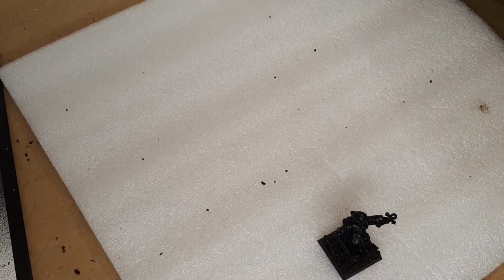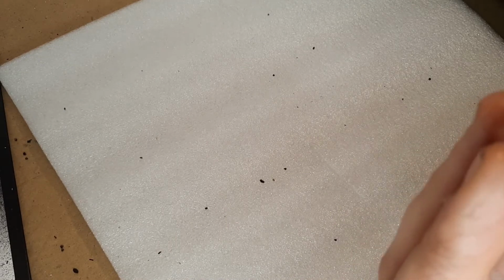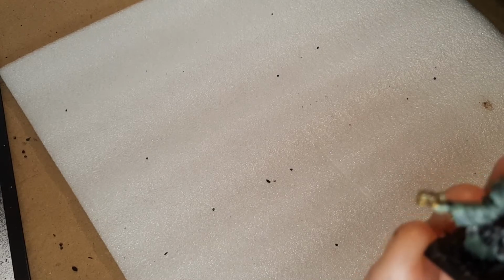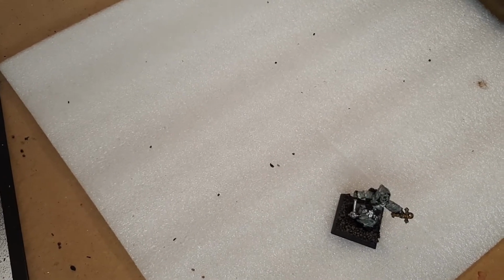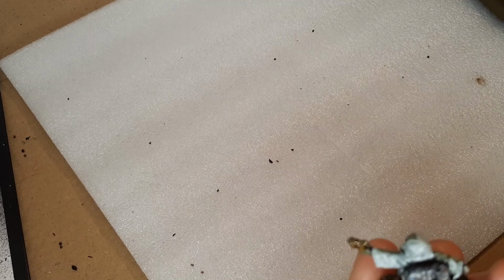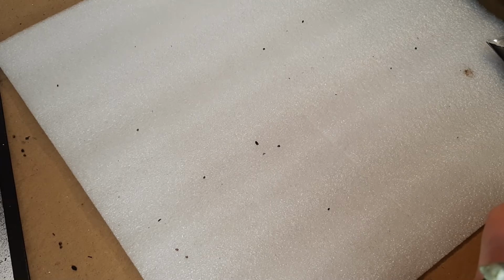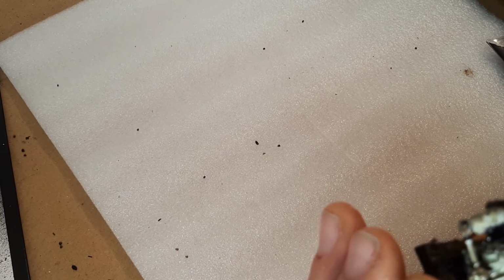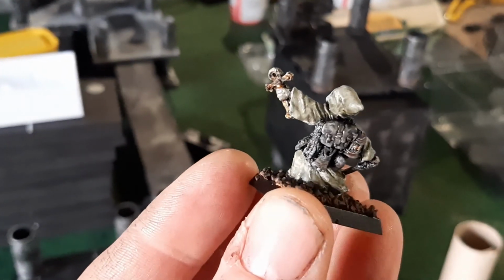Pile of Shame EP15 For Games of AOS,D&D and More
This week i paint a Monk for use in Fantasy Games Enjoy guys